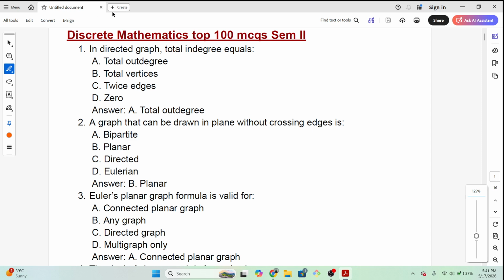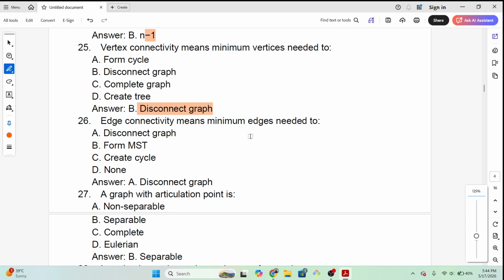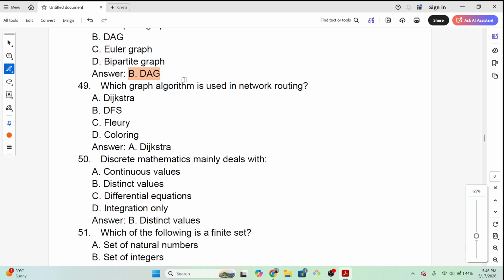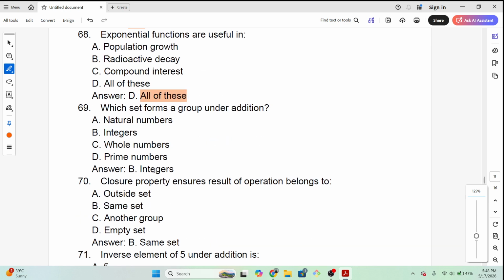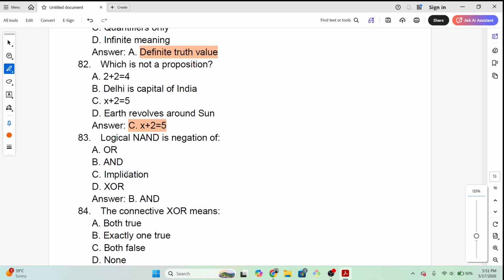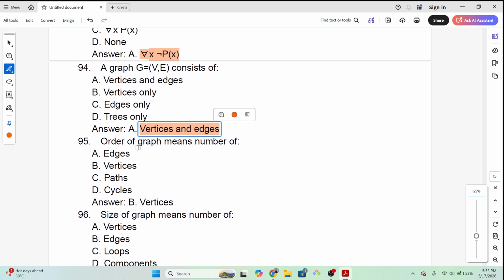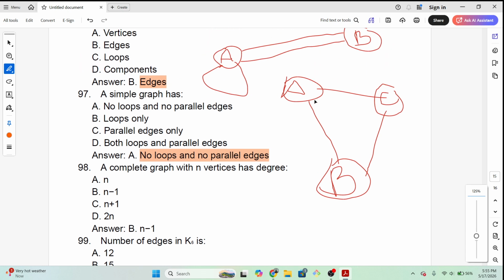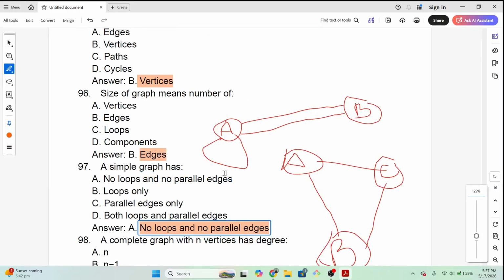Discrete Mathematics Semester 2 part 5